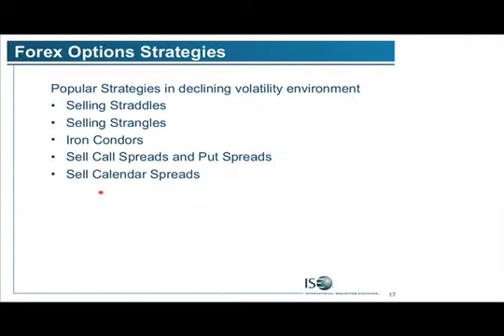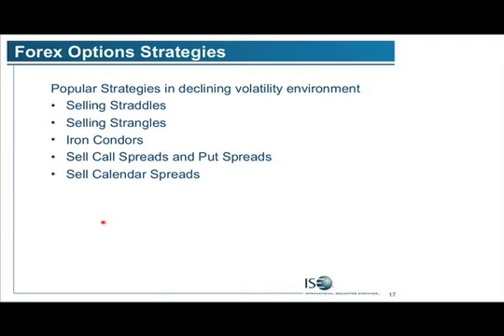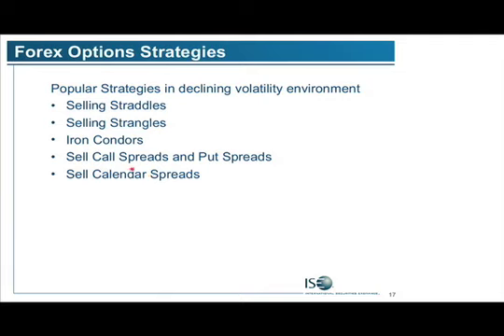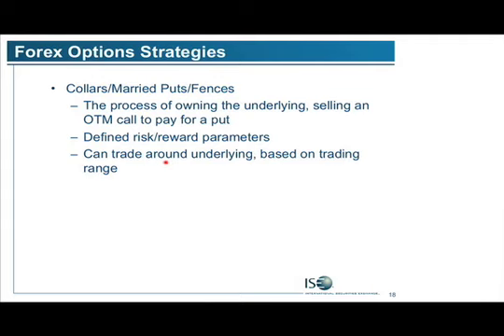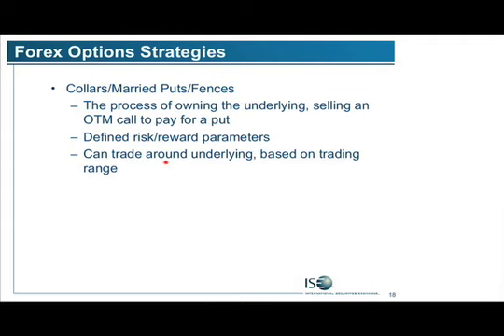Pt3, John Netto: Balancing Volatility Across Asset Classes in 2010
John Netto, President of One Shot - One Kill Trading, discusses ways investors can take advantage of opportunities in the currency markets.